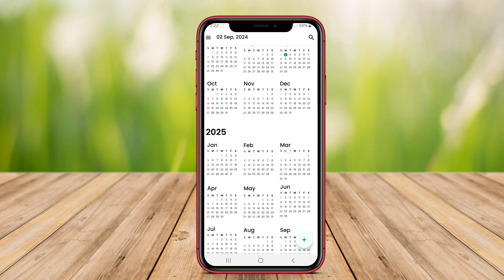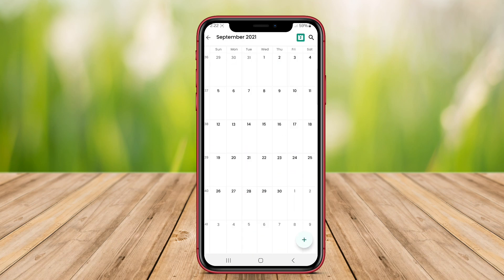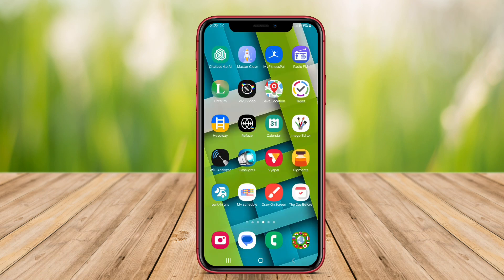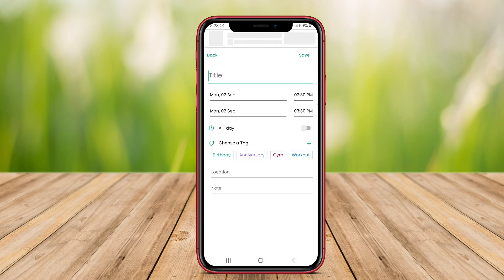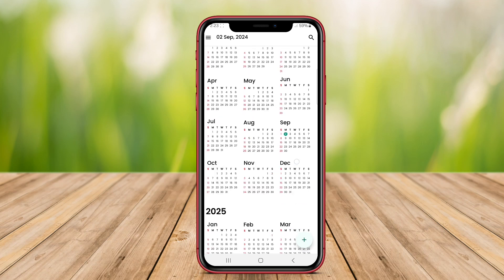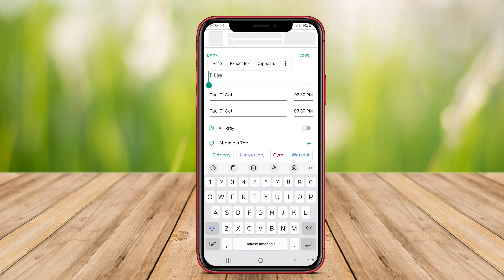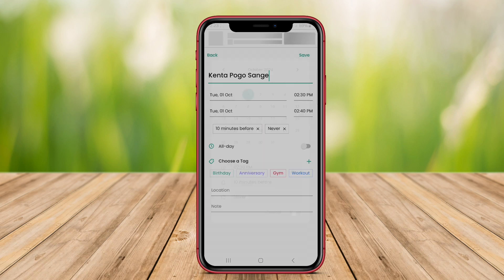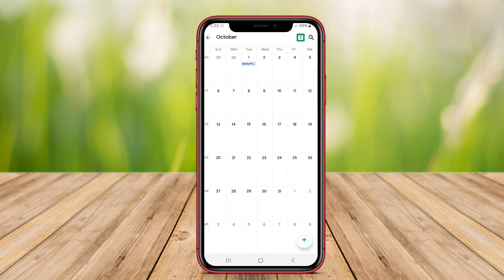Best Free Calendar App for Android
Calendar App for Android is a digital application designed for Android devices, which helps users manage their schedules, events, and reminders. It typically provides features such as creating events, setting reminders, and synchronizing with other calendar services. This app simplifies organization and time management for users, enabling them to stay on top of important dates and tasks efficiently.

That's the Best Calendar apps for Android that we can recommend to you.